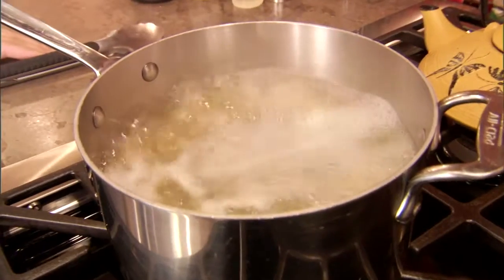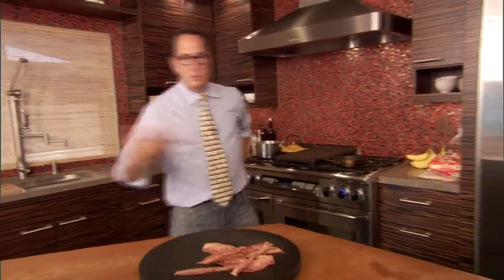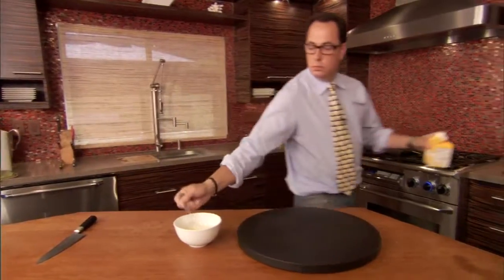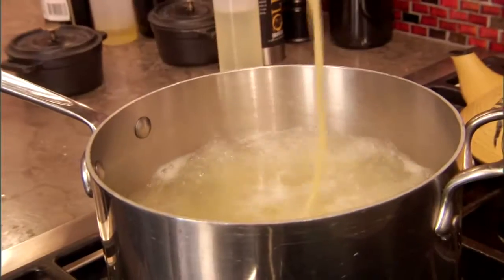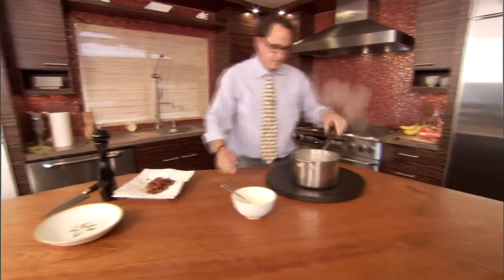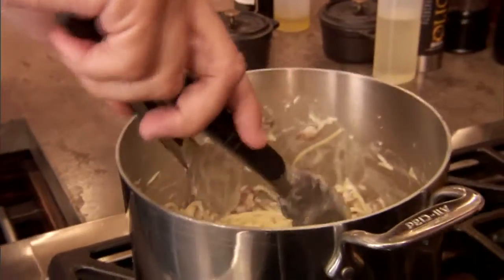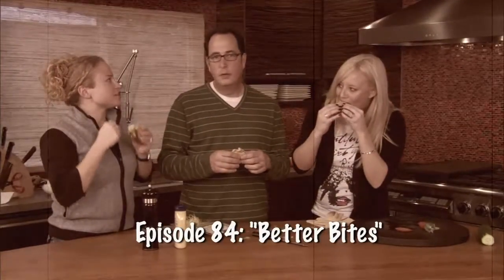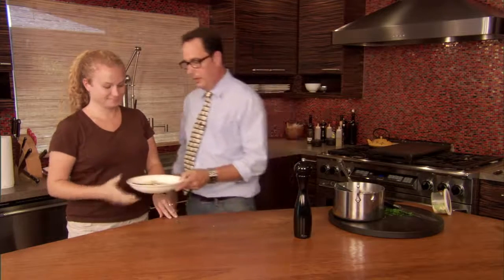Spaghetti Carbonara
Learn how to make a quick and easy, Spaghetti Carbonara in 8 minutes, start to finish. Grab some bacon, cream, eggs and pasta, and cook up a delicious Italian treat, with Sam the Cooking Guy.